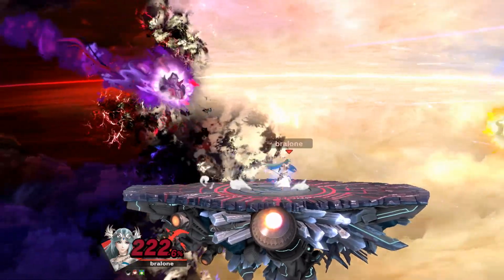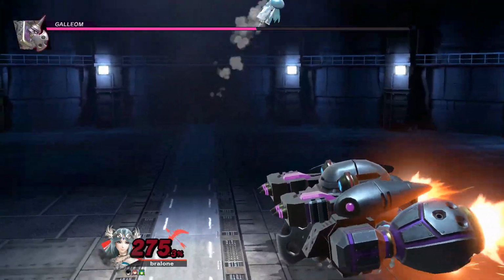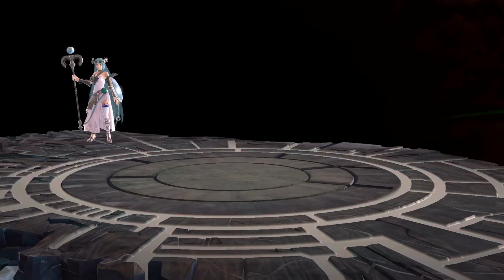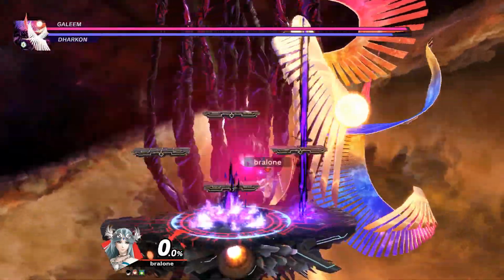*SPIRITLESS* FINAL BOSS OF WORLD OF LIGHT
I really wish I would of recorded my reaction because I popped off kinda hard
ignore the different colors btw it is just really nice editing :)